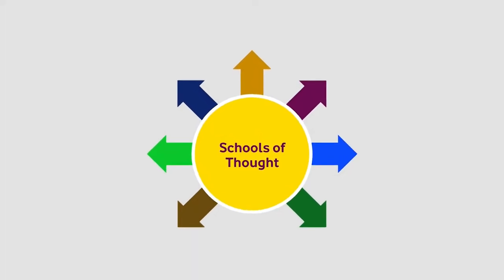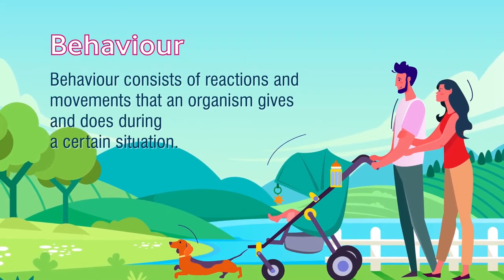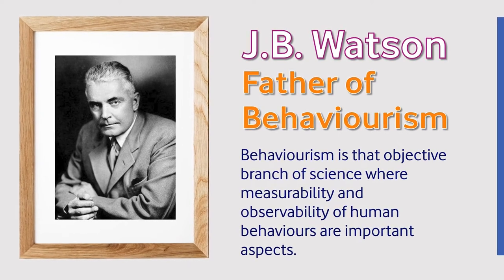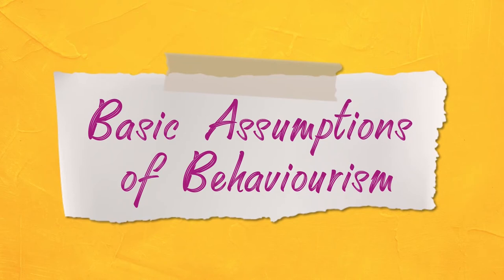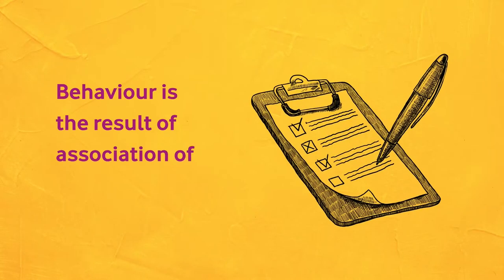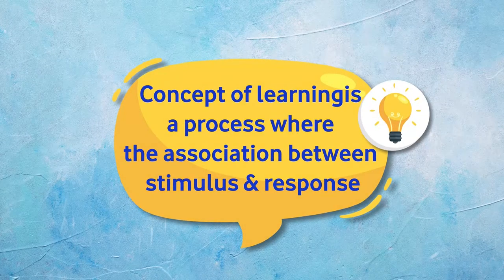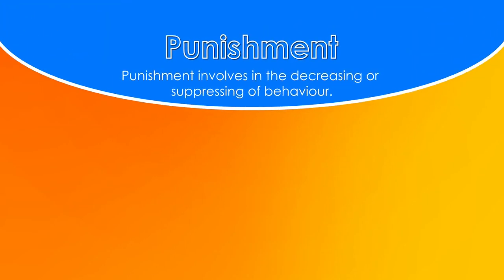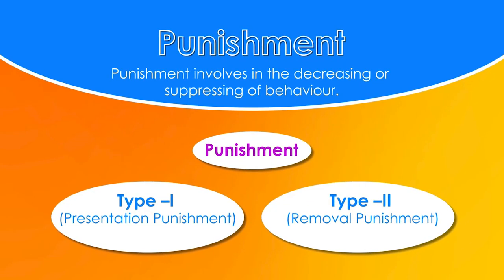Behaviorism as an Approach to Learning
This video talks about behaviourism as an approach as well as various behaviorist theories.